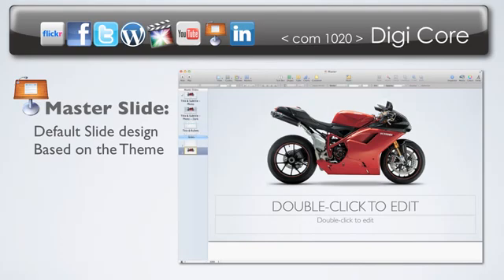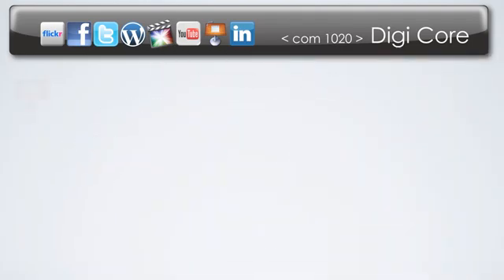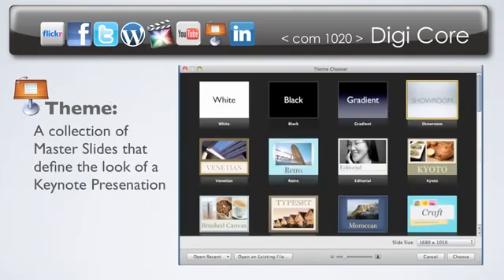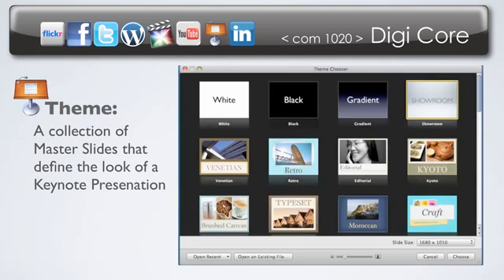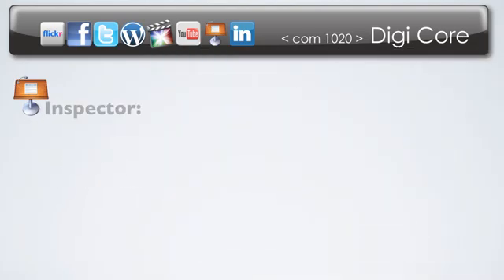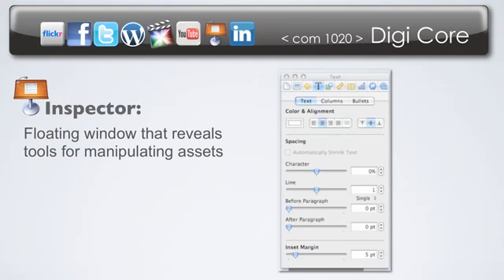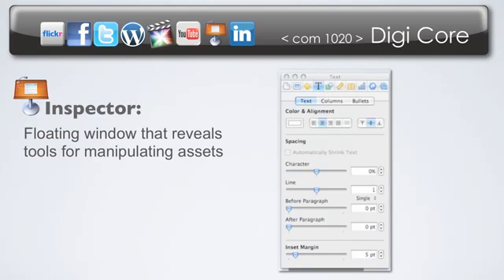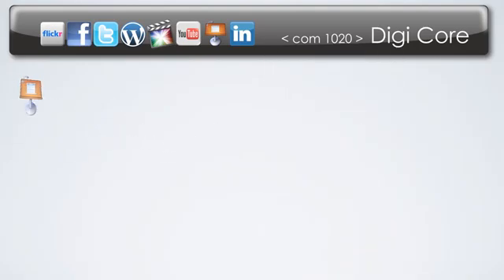COM 1020 Unit 7